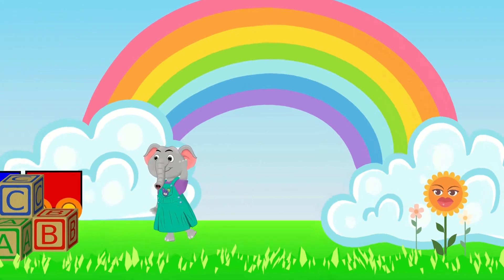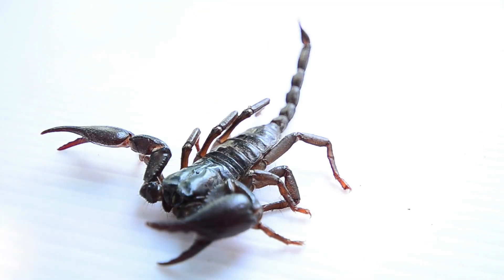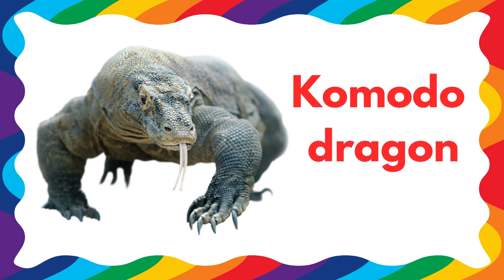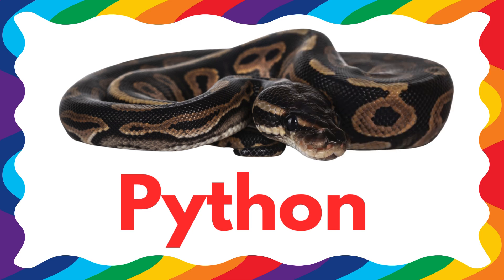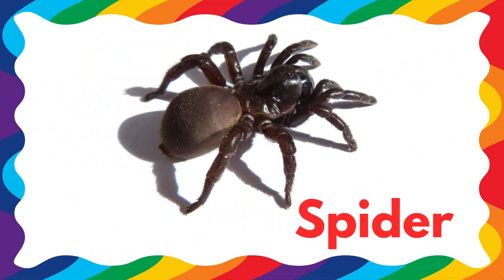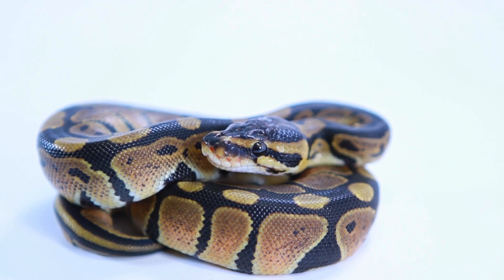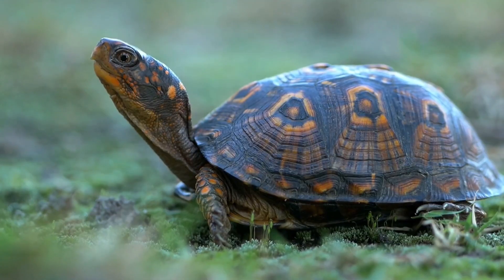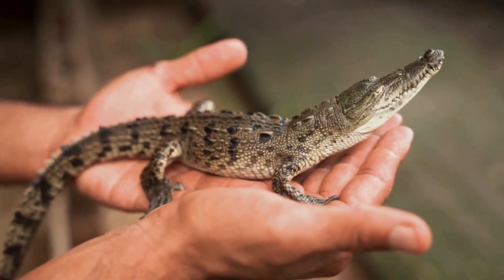Reptile Name | Reptile Names for Kids | Lizard, Snake, Crocodile & Turtle in English#kidslearning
reptilenames AnimalNames reptiles animals . Reptile Name | Reptile Names for Kids | Lizard, Snake, Crocodile & Turtle in English#kidslearning. Welcome to Sk kids learning channel is decided making learning fun and engaging for kids. From ABCs and numbers to science, colors, and more, we provide educational videos designed to
 help young learners explore and grow. Perfect for preschoolers, kindergarteners, and beyond, our videos encourage curiosity and creativity in every child. Join us for exciting lessons, songs, stories, and interactive activities!
Let’s learn the names of reptiles in English! 🐊🦎🐍🐢 This fun and educational video teaches kids how to say lizard, snake, crocodile, and turtle in English with clear visuals and pronunciation. Perfect for toddlers, preschoolers, and young learners. Watch and enjoy learning with SK Kids Channel!
Reptile animals